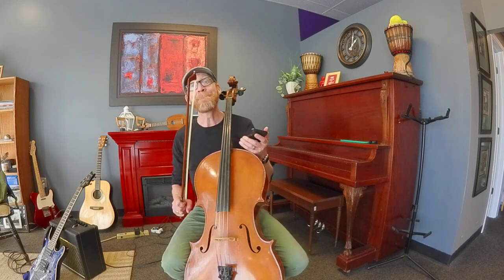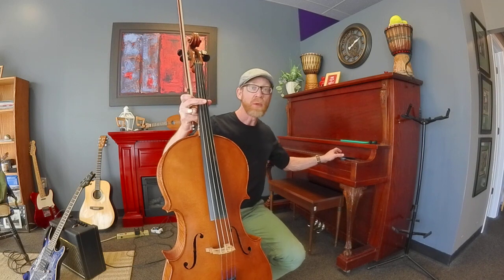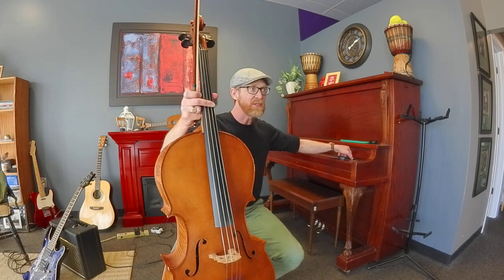Easy Cello Warm - Up Play - Along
Hey there beginner - early intermediate cellists, here's a video tutorial that you can play along with to get your daily practice on track.

Let me know how it goes and if you have questions!

and message me to book a 30 minute ($30) or 60 minute ($60) online lesson!